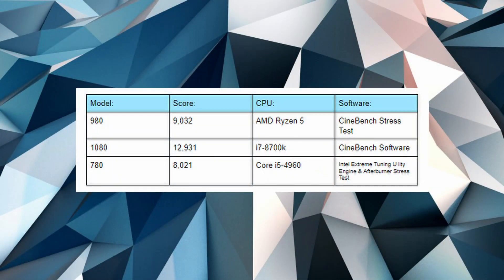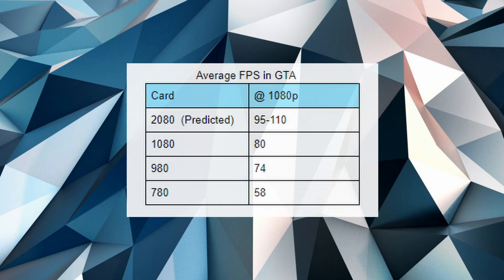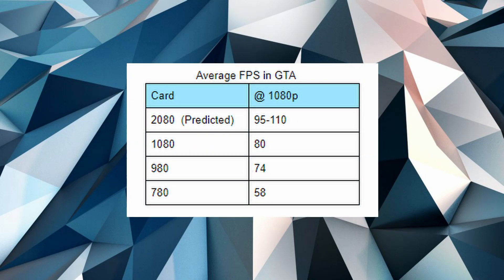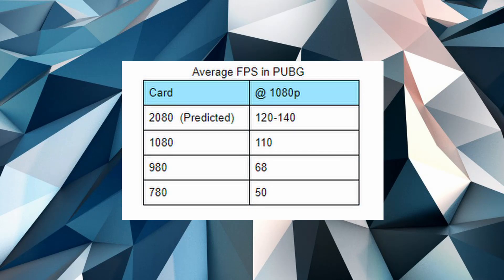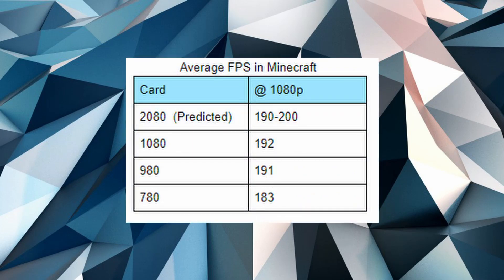Geforce RTX 2080 Estimated Benchmarks (PUBG, Fortnite, Destiny, GTA)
Full testing of all past cards to provide an accurate estimate of future cards capabilities.

So today I thought I would be useful to get an idea of what the Geforce GTX 2080 would handle like in current games. All games were tested at max settings to provide the best estimate, all of which explained in the video.